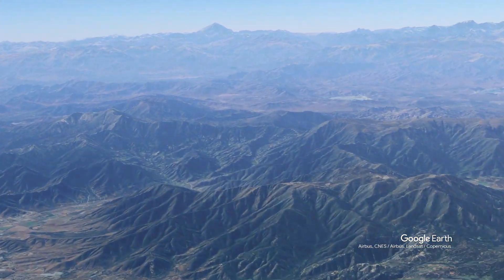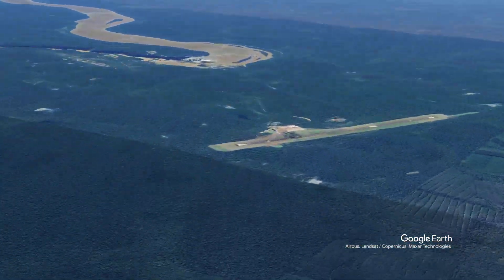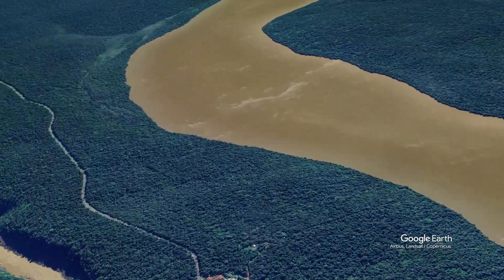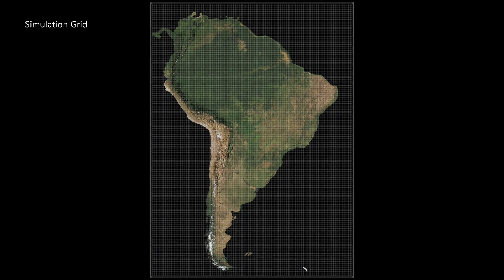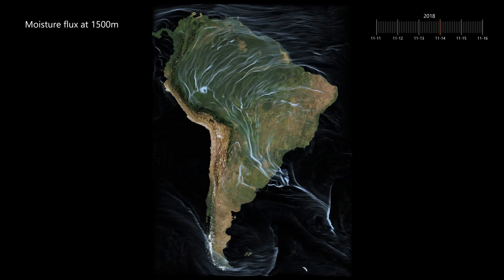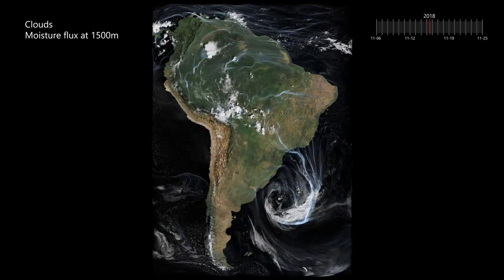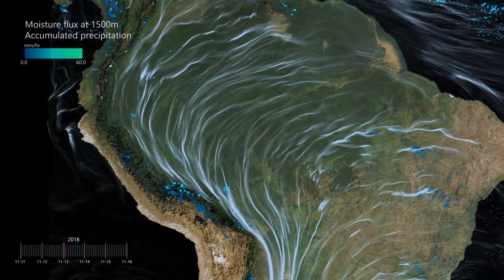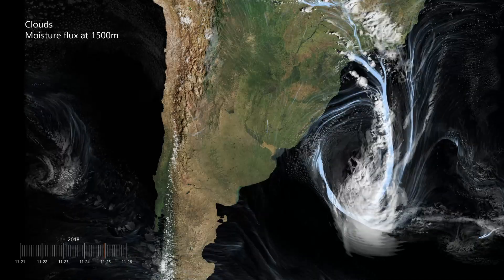Hydroclimate of South America Visualization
In this work we visualize the winds, moisture fluxes, clouds and precipitation as simulated by the Weather Research and Forecast (WRF) model simulation with a spatial resolution of 4-kilometer grid spacing. We present 5-days of results from a longer 22-year climate WRF simulation, driven by ERA5 Reanalysis as lateral and boundary conditions.

This simulation represents historical climate over the continent with unprecedented high detail. At these high resolutions, the model can more realistically represent represent organized convective storms because the higher resolution can capture the initiation and organization of these systems.

This work is part of the South America Affinity Group (SAAG) effort, which seeks to enhance scientific understanding of South America's key hydroclimate processes and their evolution in a changing climate.

Principal Investigators: Francina Dominguez, Andreas Prein, Roy Rasmussen
Visualization: David Bock, NCSA, Illinois Computes
Music: Omar Duarte – Wiphalas, songs: La Pepa, Saya de Uyuni
Model Simulations: Changhai Liu and Kyoko Ikeda